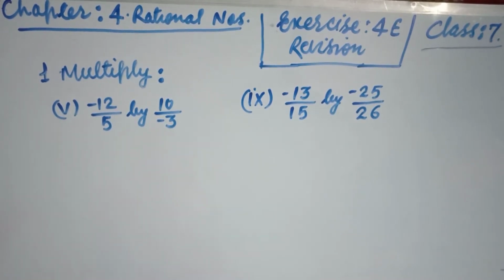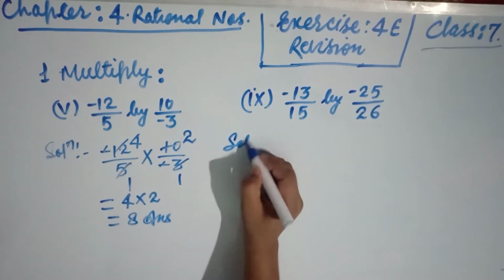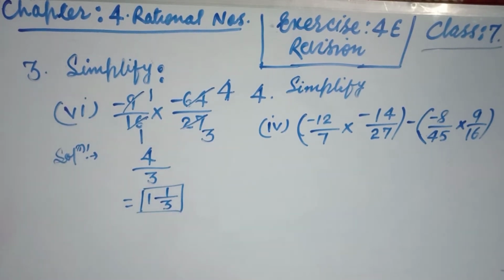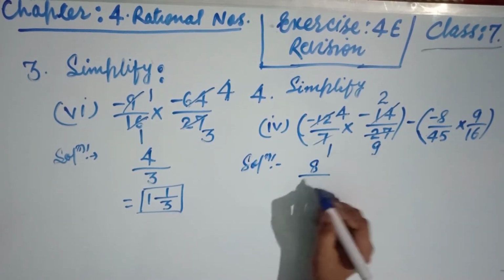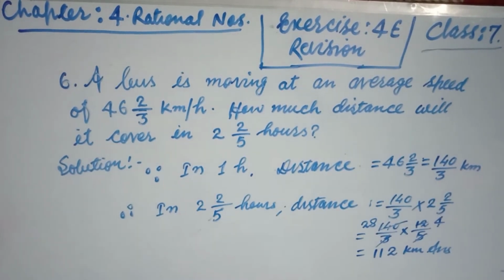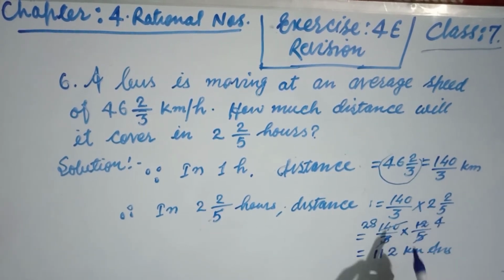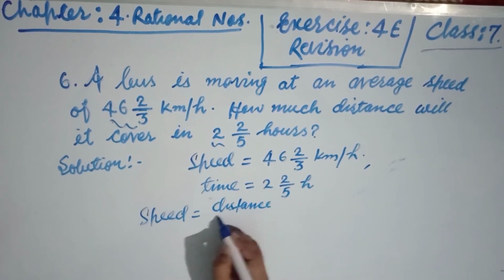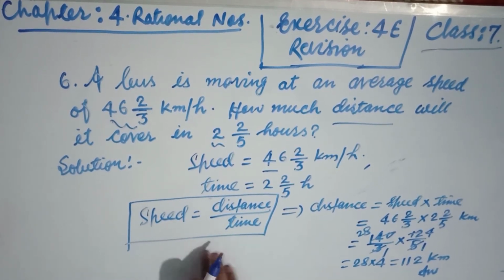Maths RS Aggarwal. Class:7. Chapter:4. Rational Numbers. Exercise:4E.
Rational Numbers
By Asif
Multiplication of Rational numbers
Mahussain